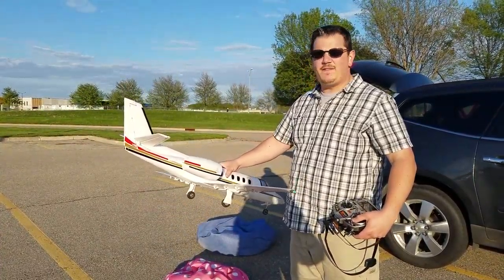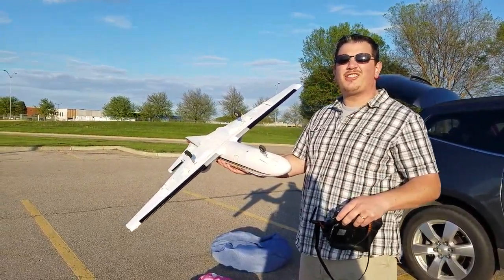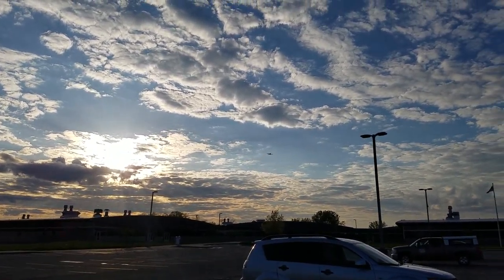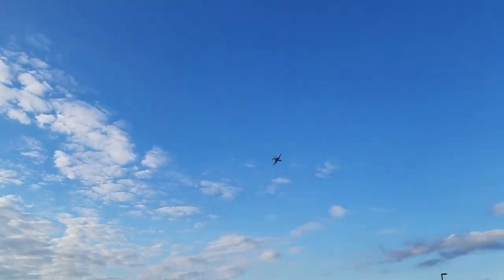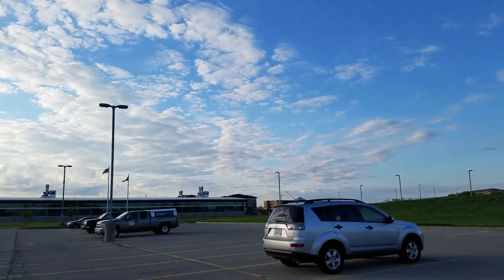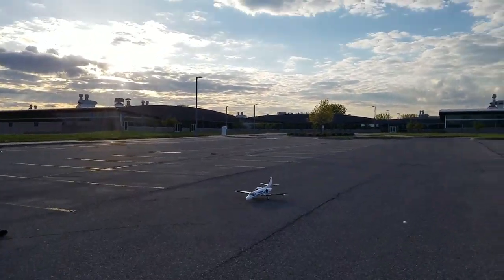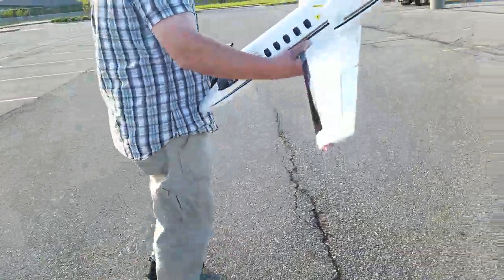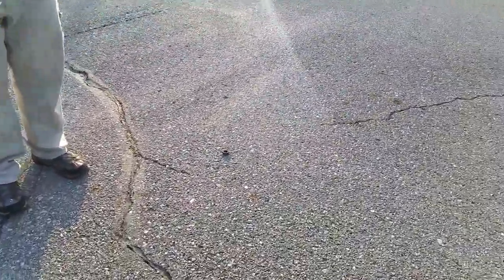Dynam Turbojet 550 - Cessna Citation II - Flight with Near Miss!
Turbo Jet

VDC Alarm
Emax Servos

CA Med
CA FS Med / Thin

Lem 7Ch wStab

MO2 VTOL

K123 AS350
K124 EC145

ASW28 2.5m
Phoenix Evo 1.6/2.6m
Phoenix 2m

Sport Cub 500
Mini Trainstar
Micro Trainstar